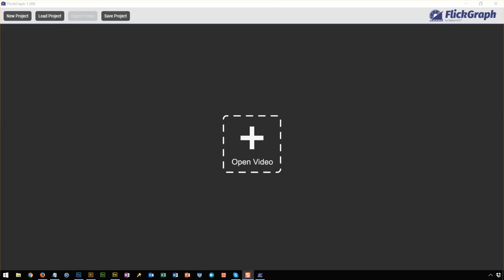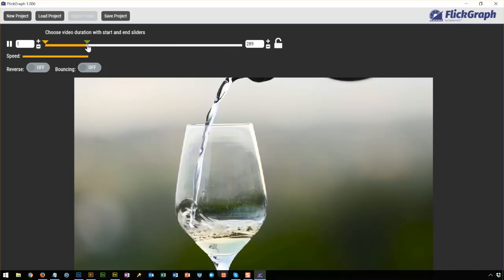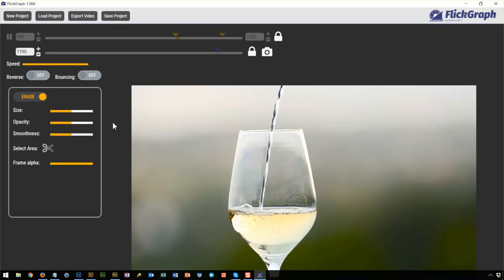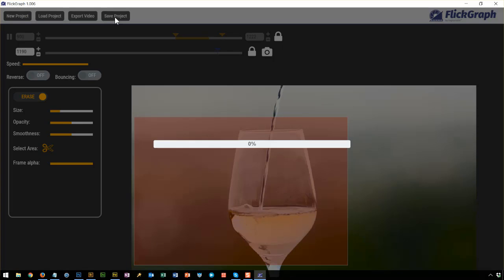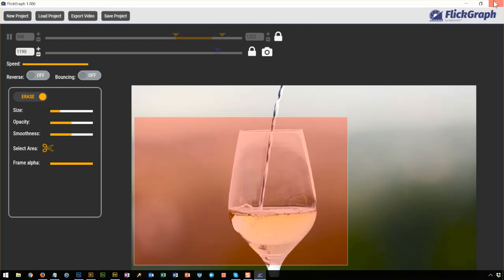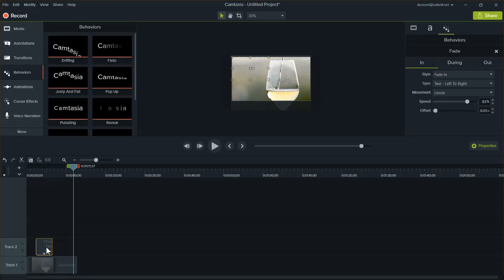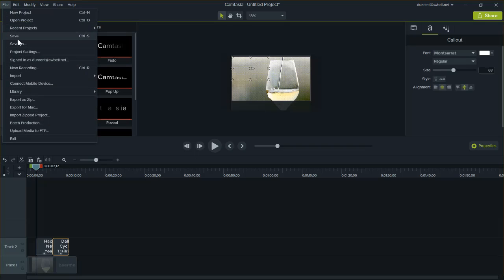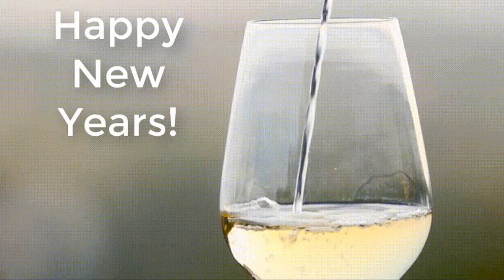how to make a flickgraph happy new year